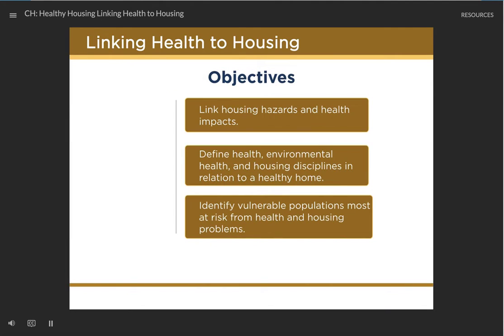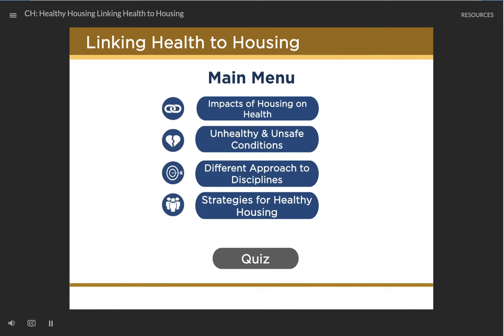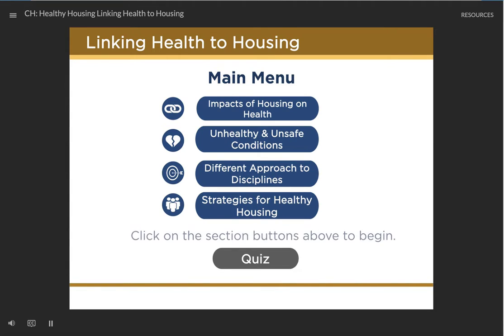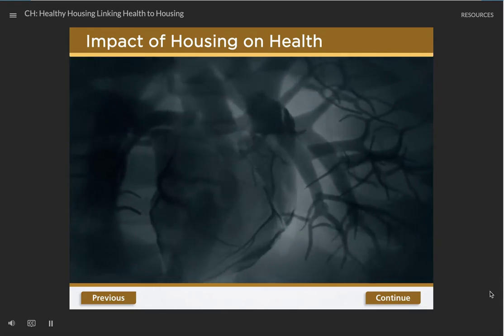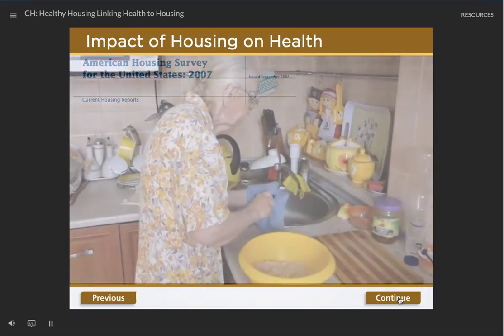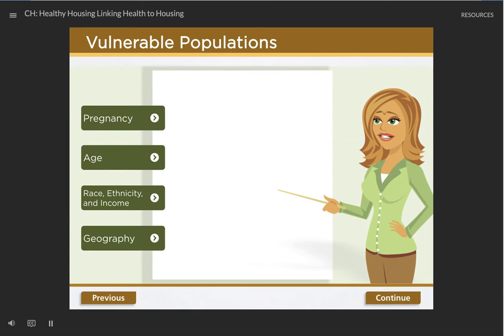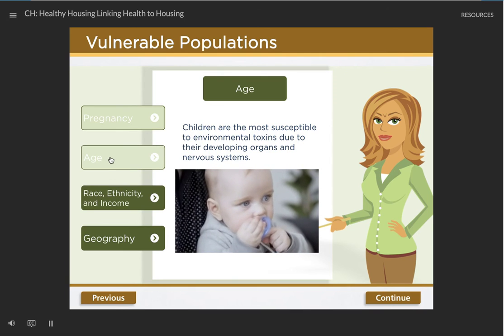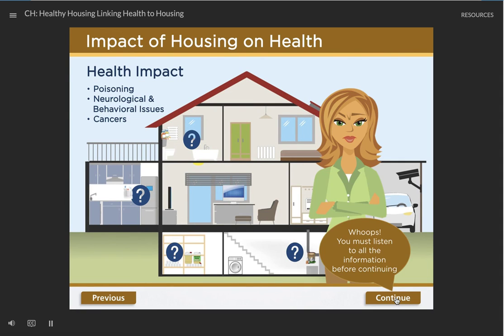HH Storyline Example 2